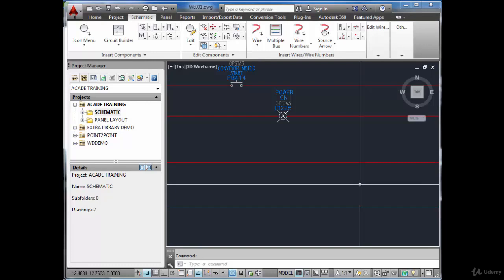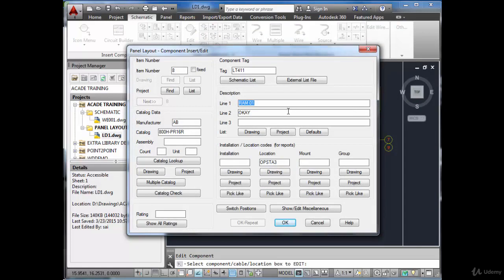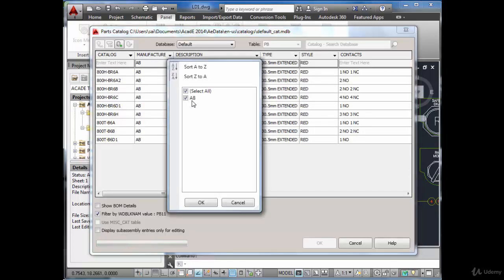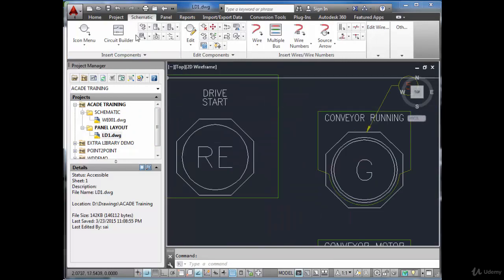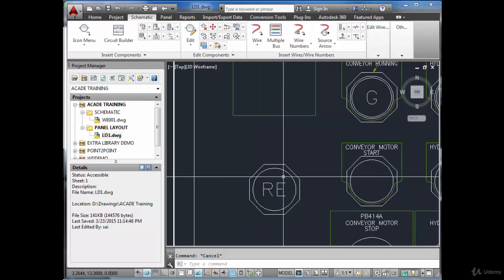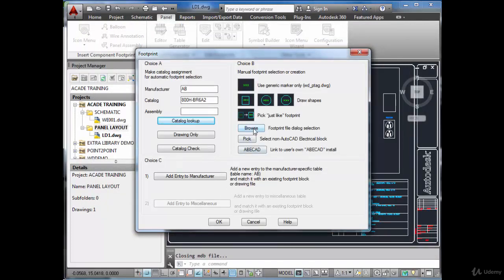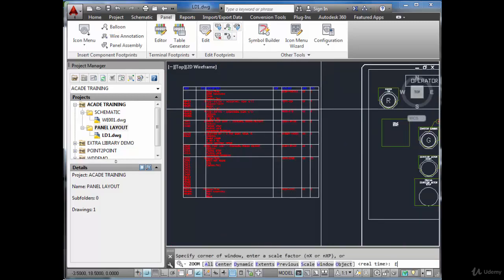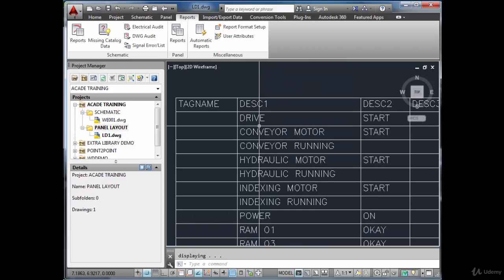7. 15 Panel Layout ACADE | AutoCAD Electrical Engineering